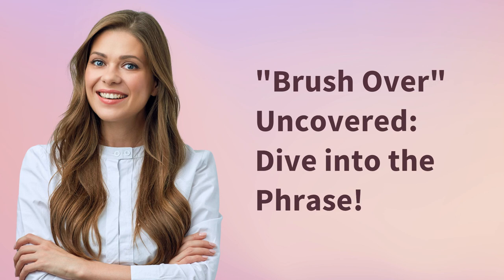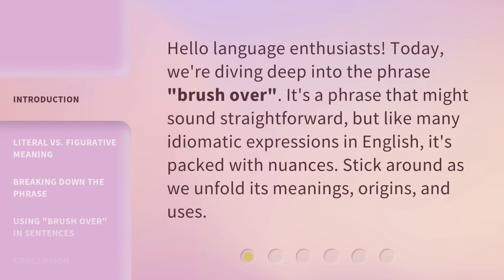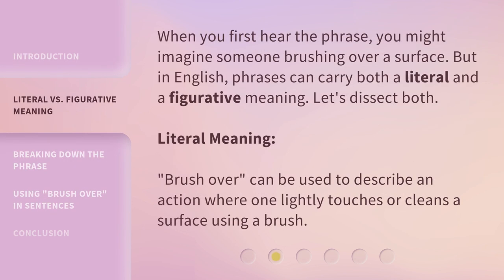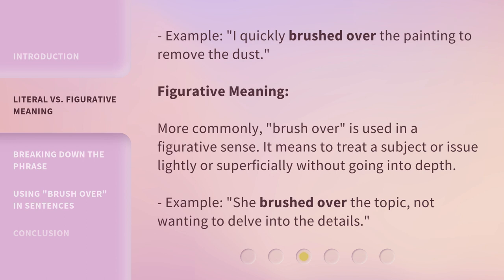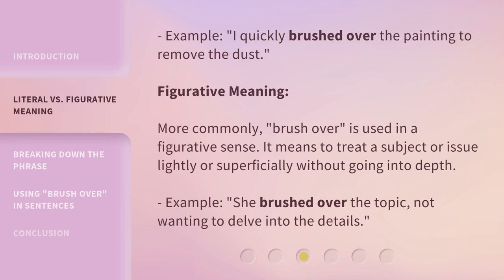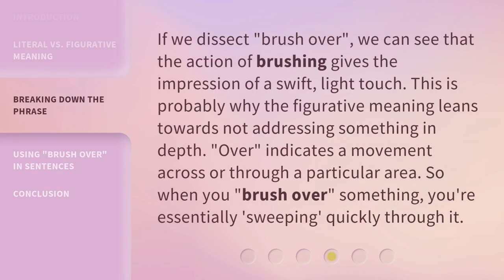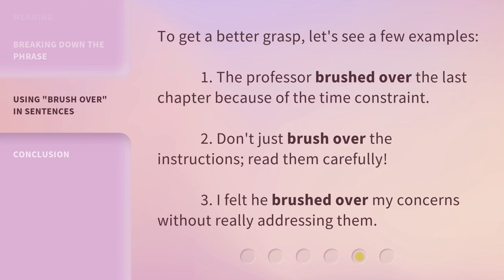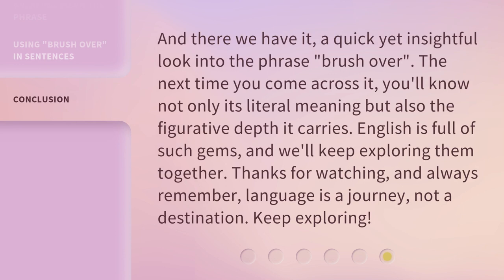"Brush Over" Uncovered: Dive into the Phrase!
"Brush Over" Uncovered: Dive into the Phrase! • Discover the hidden meanings and origins of the phrase "brush over" in this captivating video. Explore its literal and figurative interpretations and learn how to use it in sentences. Join us as we dive deep into this intriguing idiom!

00:00 • Introduction - "Brush Over" Uncovered: Dive into the Phrase!
00:30 • Literal vs. Figurative Meaning
01:18 • Breaking Down the Phrase
01:46 • Using "Brush Over" in Sentences